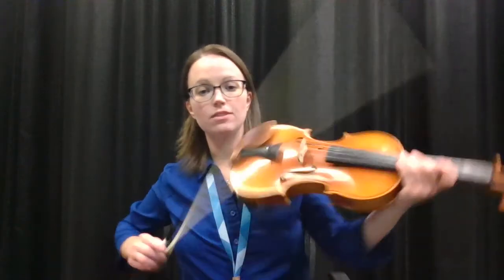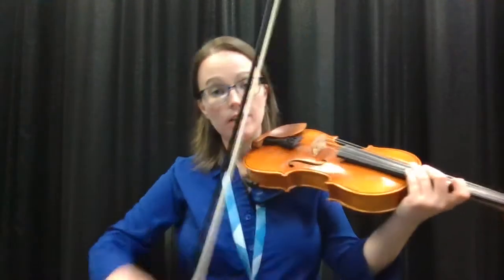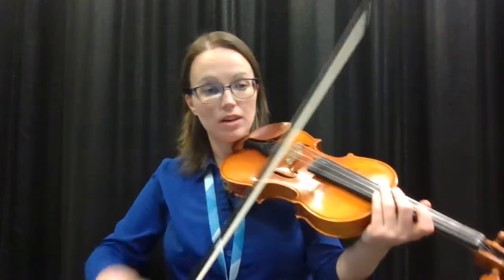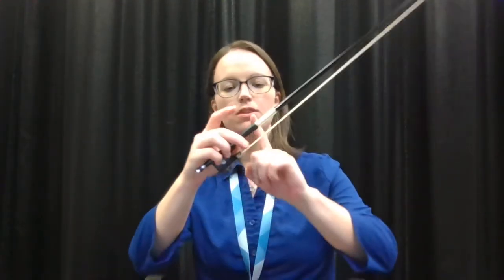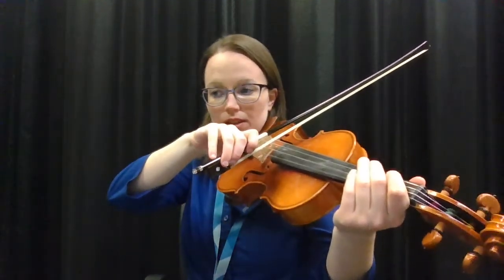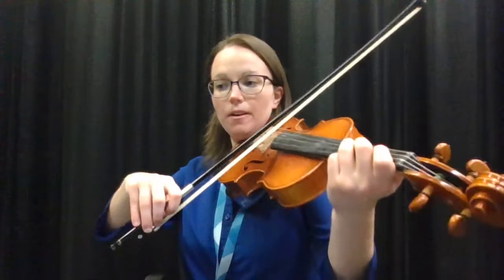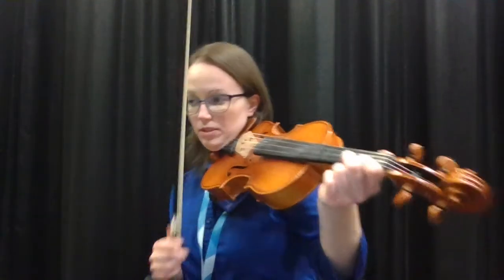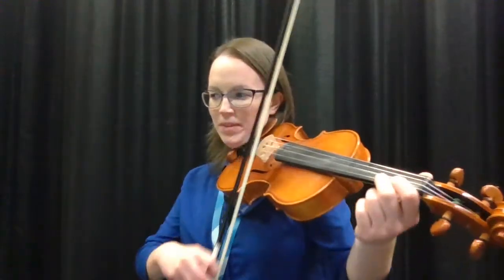G Major Review: Page 5 Essential Elements for Strings Book 2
14. G Major Scale
15. G Major Arpeggio
16. Intonation Encounter- Duet
17. The Outback